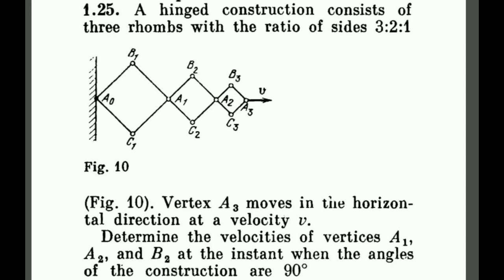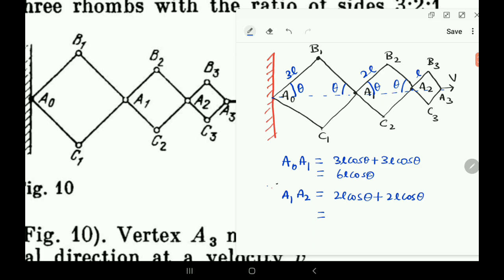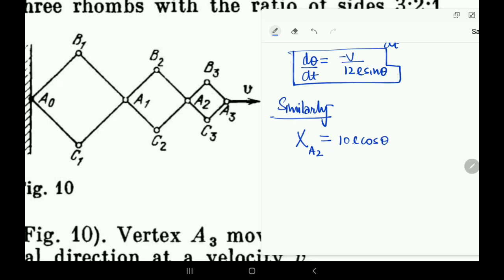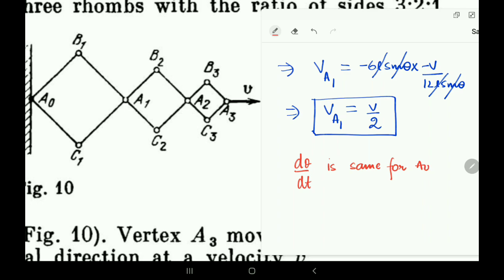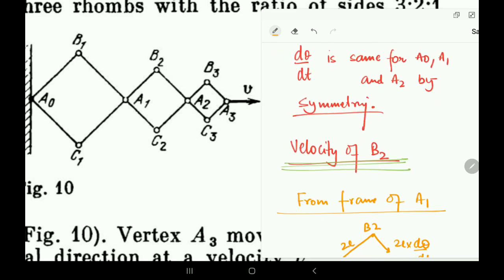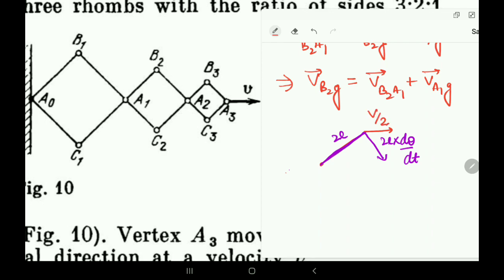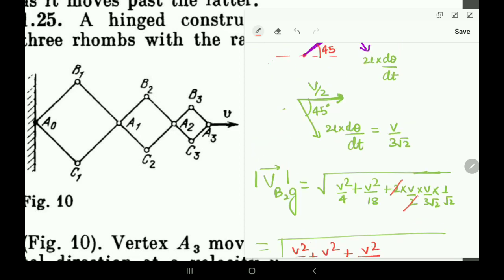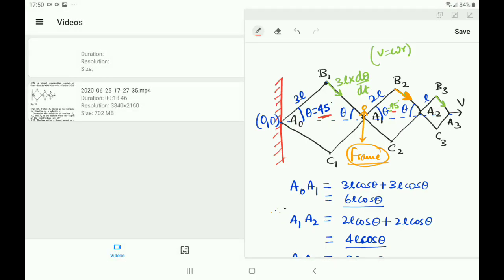Krotov 1.25 unearthed